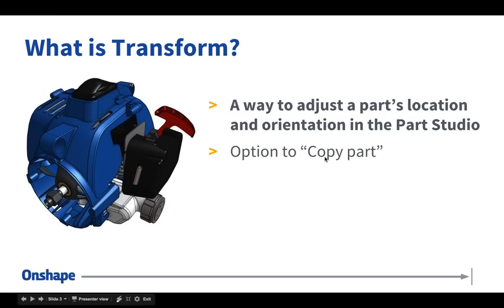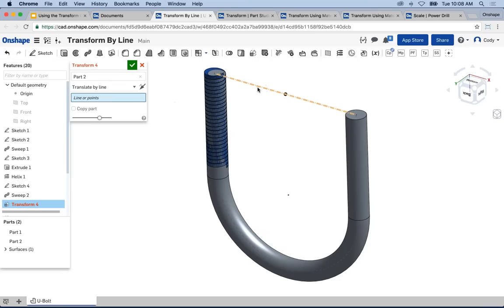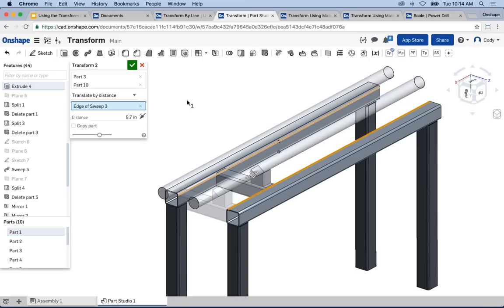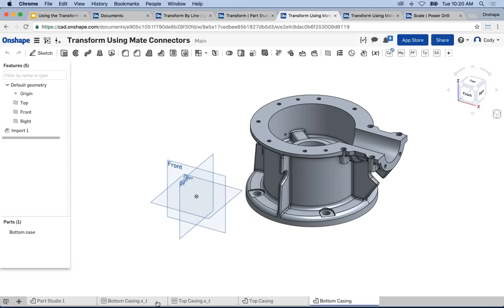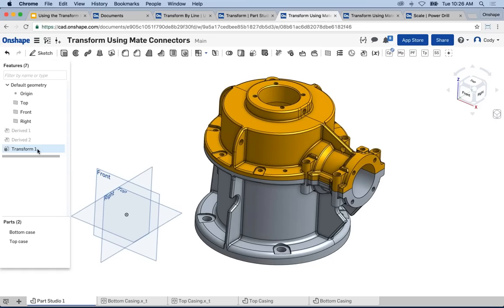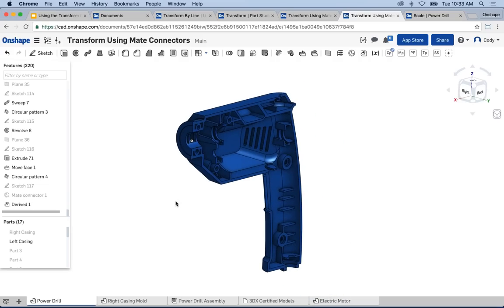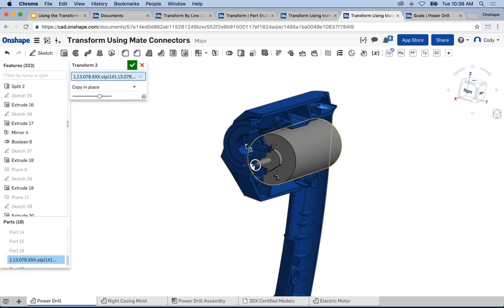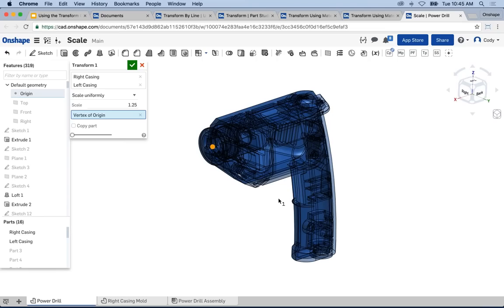Using the Transform Command | Webinar (September 20th, 2016)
The Transform command is an important tool to positioning your parts in the Part Studio. This webinar will focus on all the various techniques where the Transform command can be used.